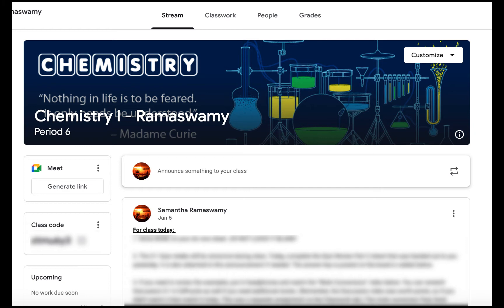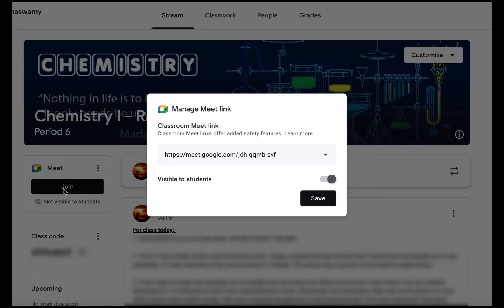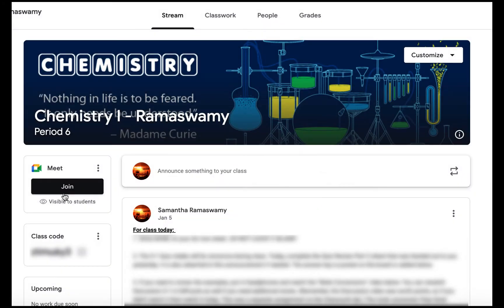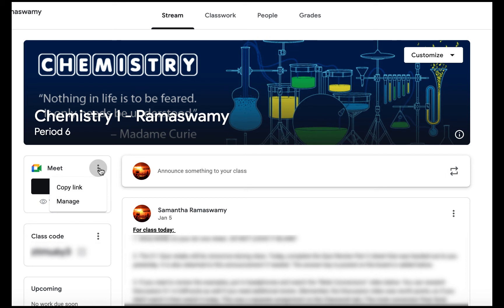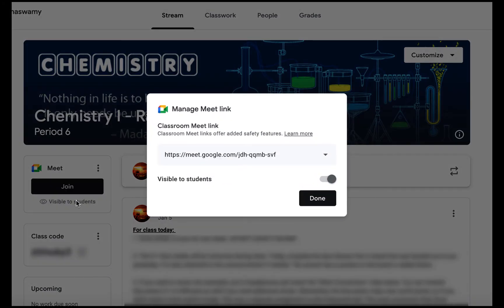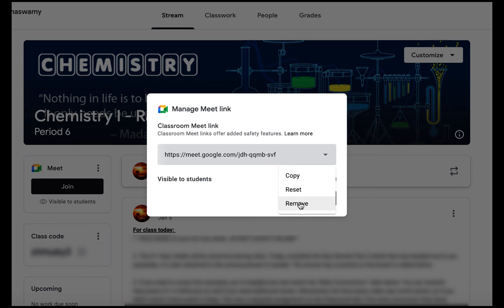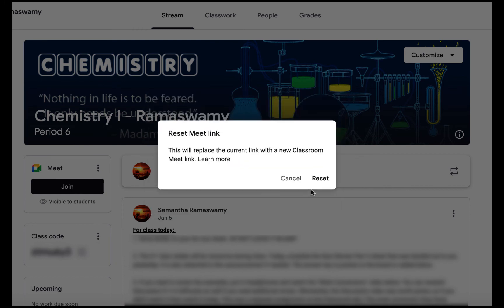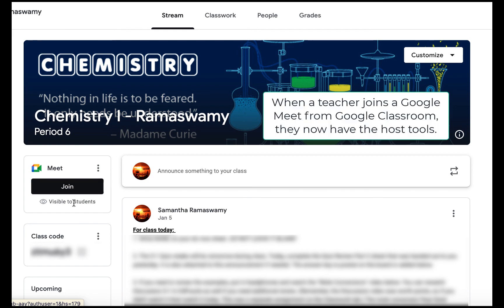Generating Google Meet Link (Updated Google Classroom)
How to generate, copy, and reset a Google Meet link and change visibiity to students